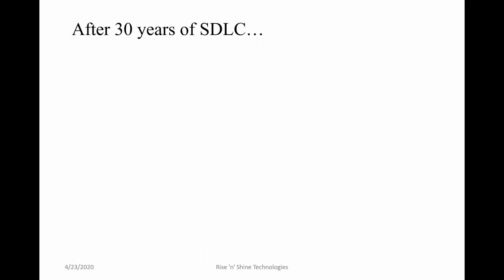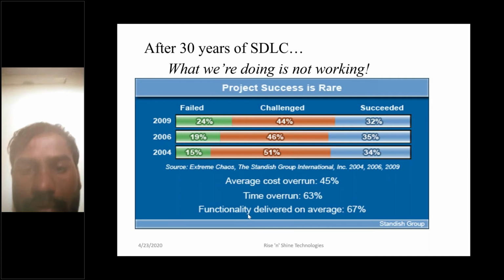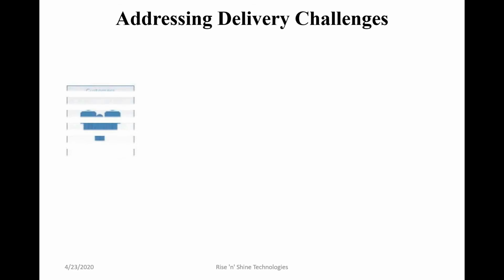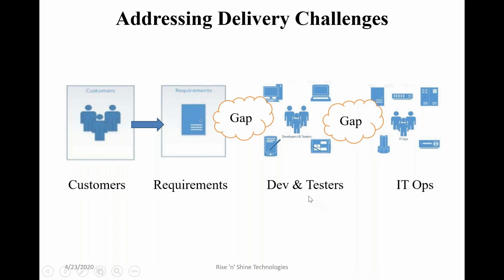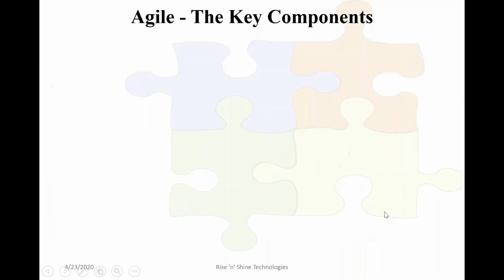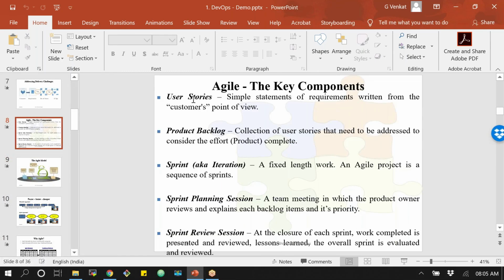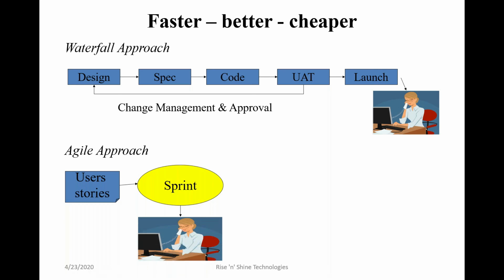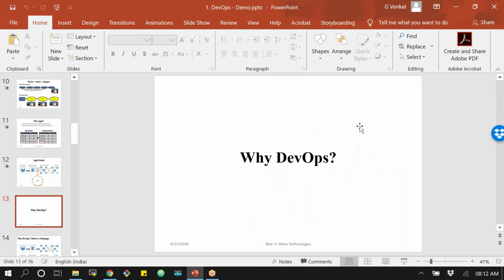DevOps Demo 1